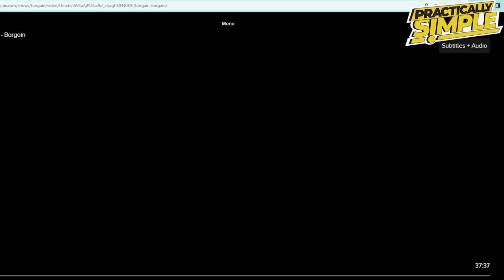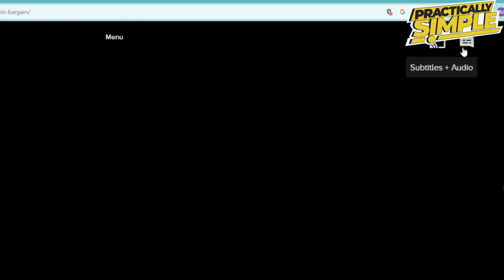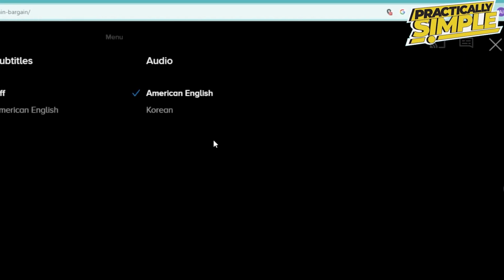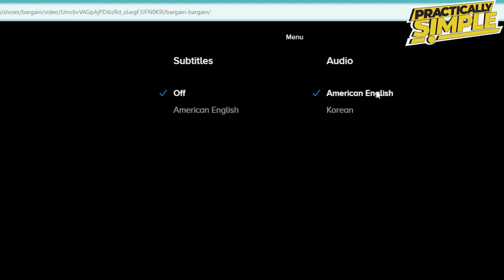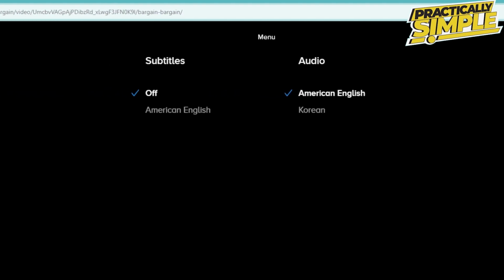How to Change Language on Paramount Plus - 2024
If you want to Find How to Change Language on Paramount Plus but don't know how to do it, then this tutorial is for you!

In this tutorial, I'm going to show you How to Change Language on Paramount Plus.